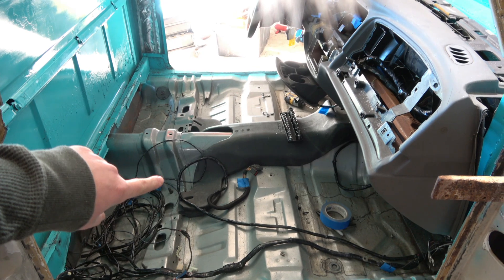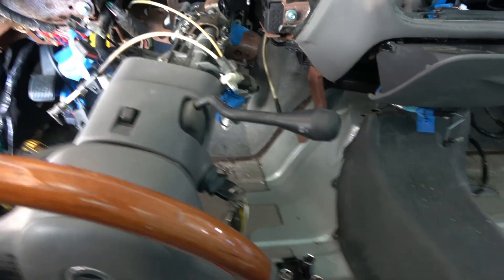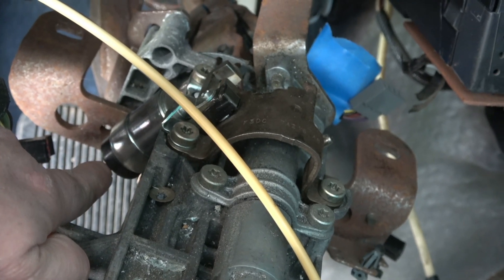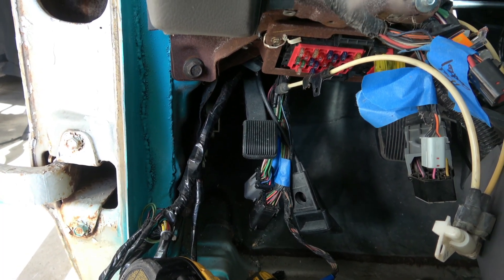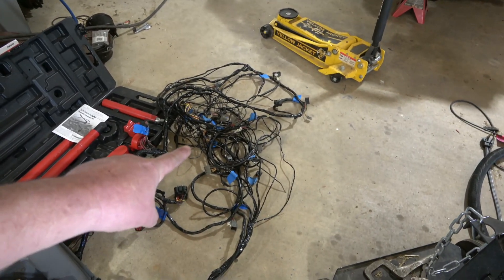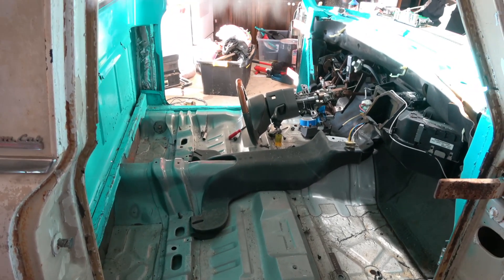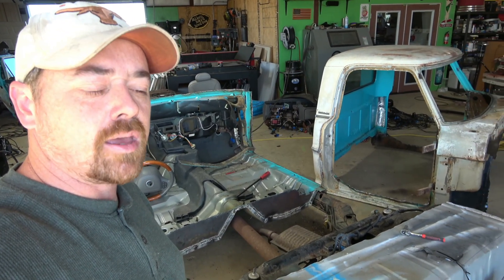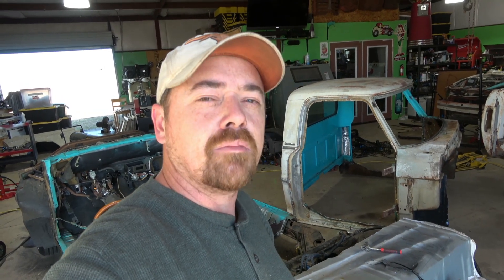Out With The Old! Removing The Wrecked F100 Cab From the Grand Marquis!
Removing the old wrecked cab and getting ready for the new cab.  Moving forward with this build.

Rio Vista, Texas 76093